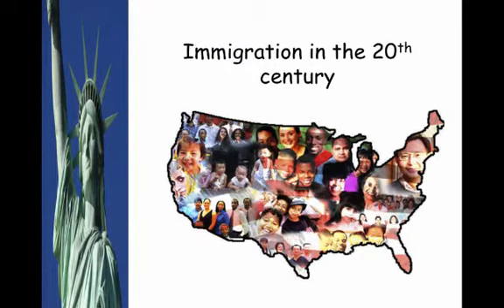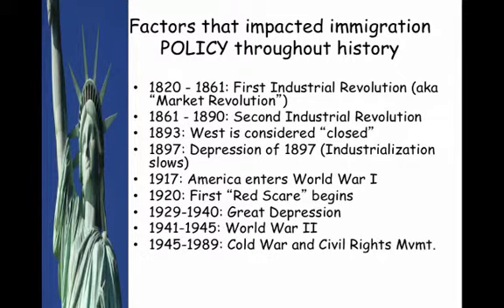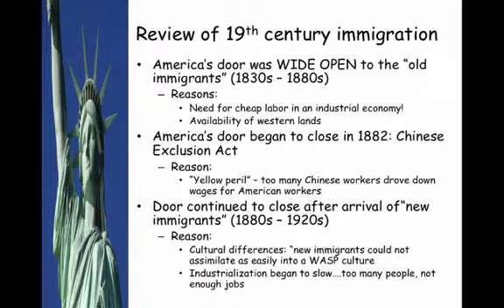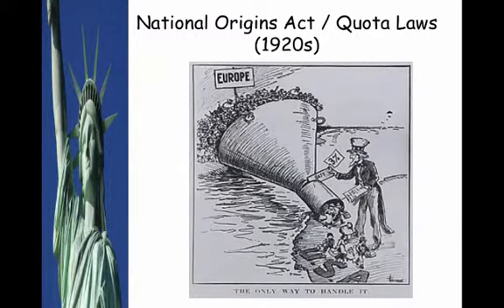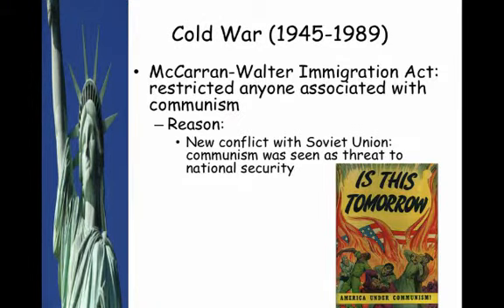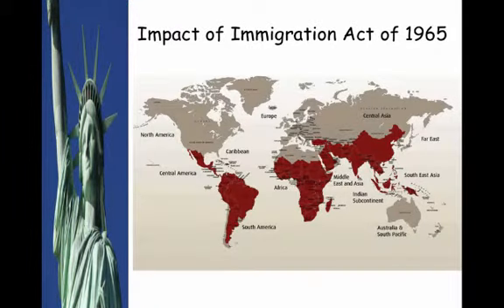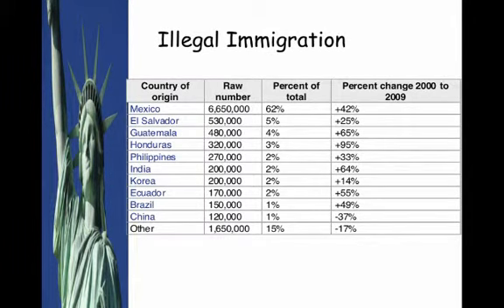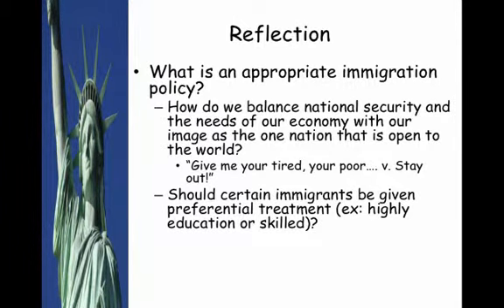20th century immigration